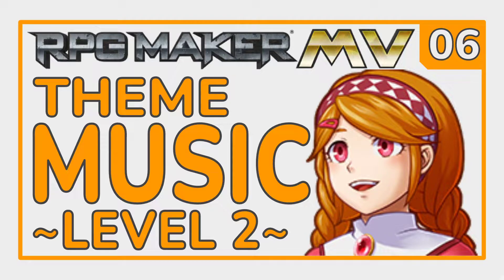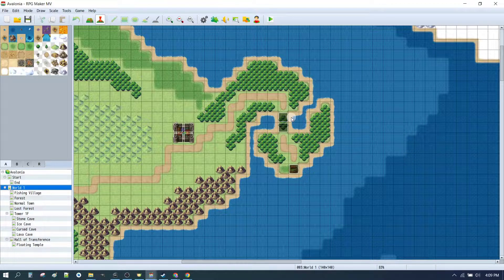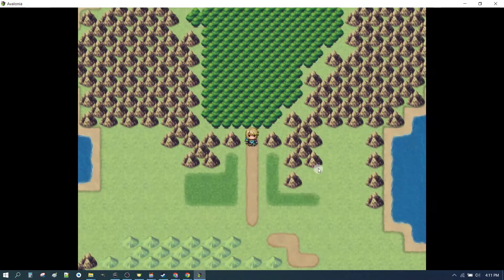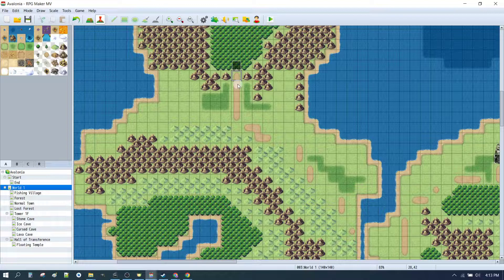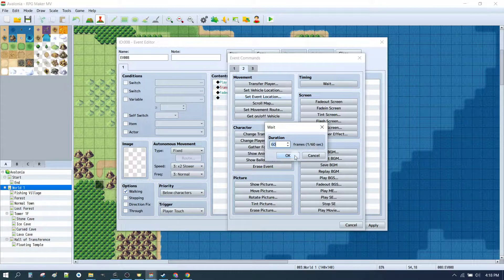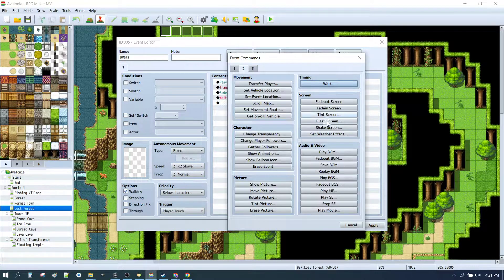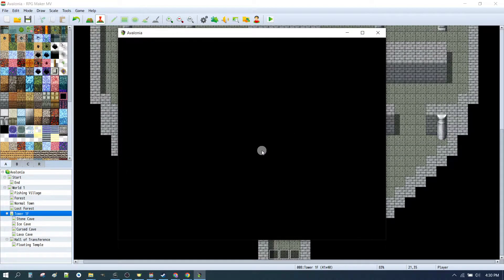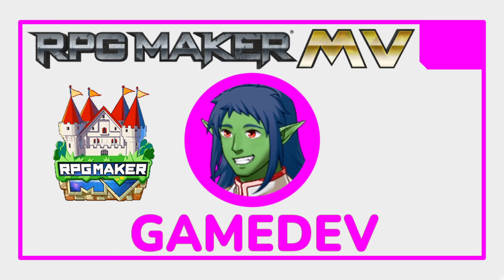Theme Music [L2_E06] RPG Maker MV Tutorial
[Level 2] RPG Maker MV Beginner Tutorial Series
[Episode 6 of 20] Theme Music

In this series we make a short game (or prologue chapter) from start to finish building on what we learnt in our Level 1 Tutorial Series.

Level 2 is for beginners so if you have completed Level 1, you should be able to follow along without any trouble.

ICYMI Here is the link to our Level 1 Tutorial Series for absolute beginners to RPG Maker MV.

RPG Maker MV | RPGMaker MV | RMMV